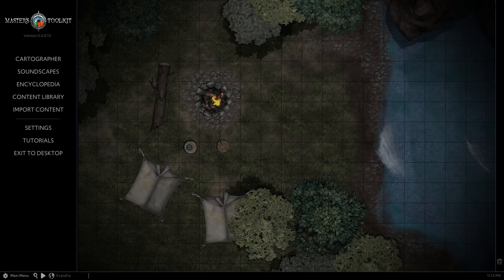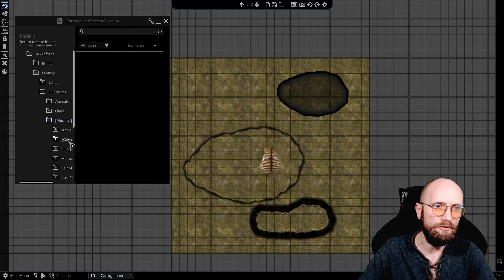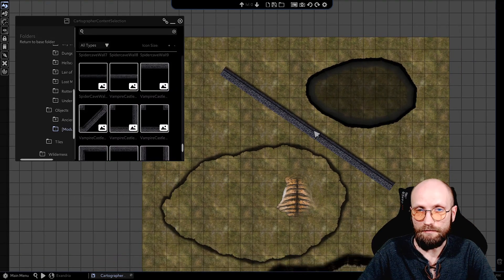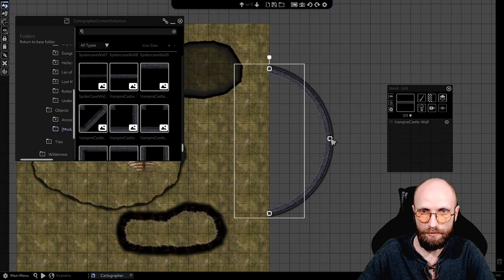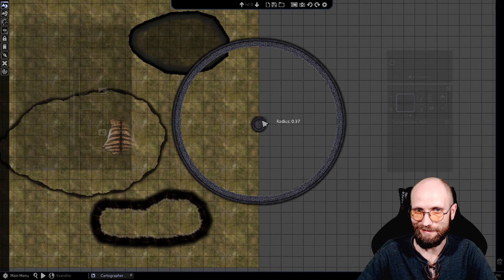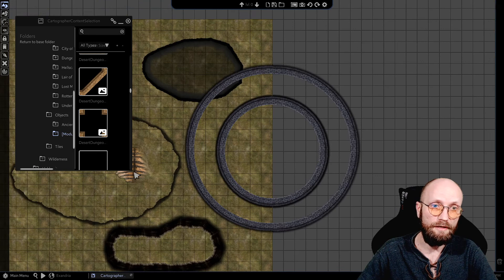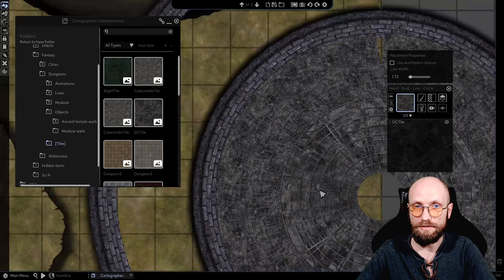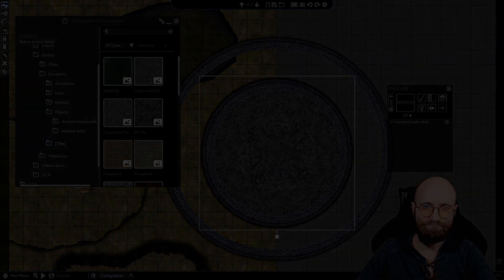Curved walls, snapping and the Circle tool - Arkenforge Tips #5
This time I'll talk a bit about making curved walls and lines, using the circle tool to make perfect circles and other, less obvious uses of the circle tool. I'll also demonstrate the magnificent snap-to-grid feature.
The tips series are aimed to make your work with this amazing software more streamlined and interesting, but in no way will they replace your own experiments with it.
I am not a part of the Arkenforge team, and you should consider these videos community-made. To reiterate: these videos are not official tutorials :)